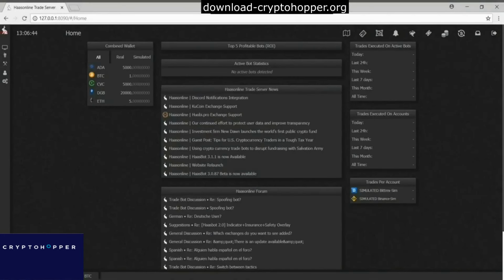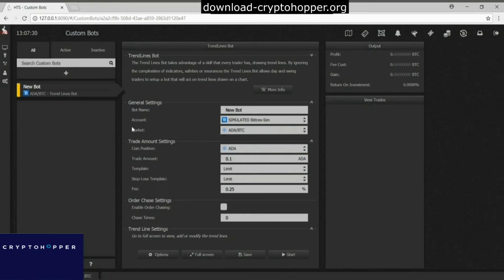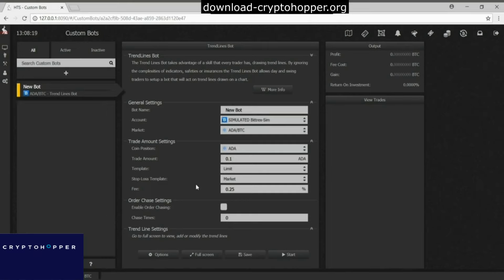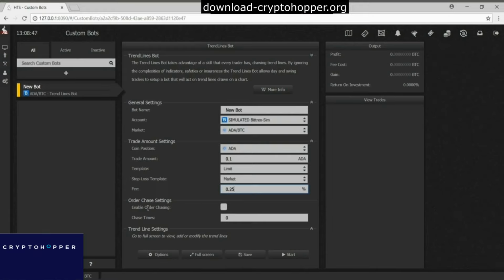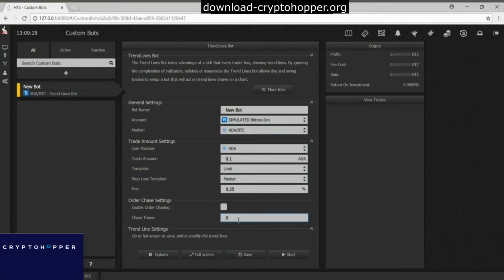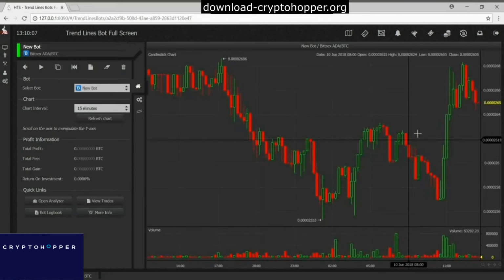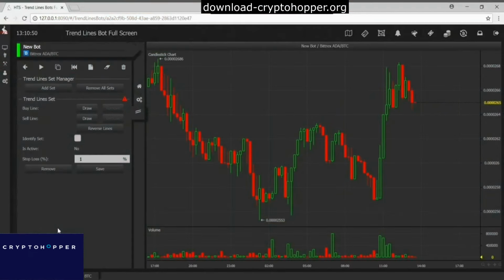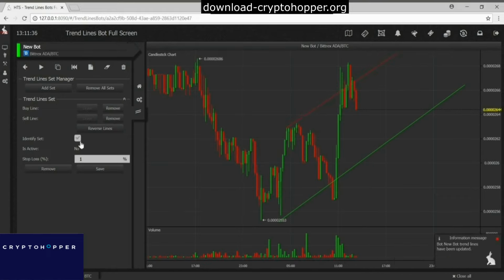up to 30% profit every day Binance Trading Bot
Configuring the bot for the Binance trading exchange is provided on the video.